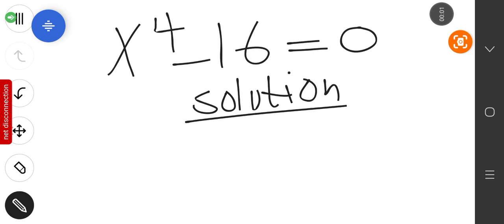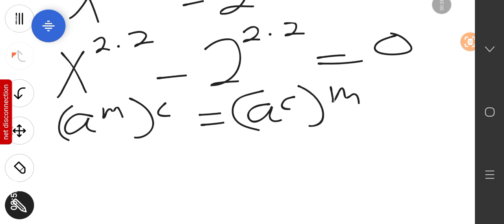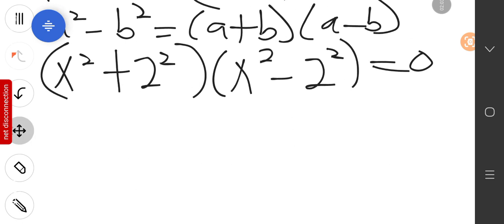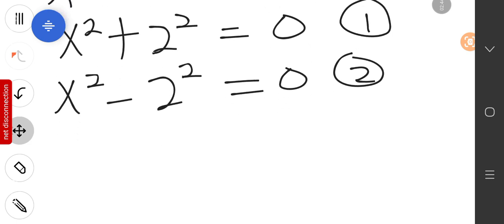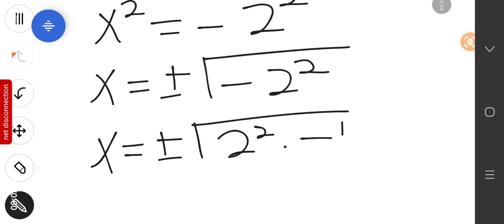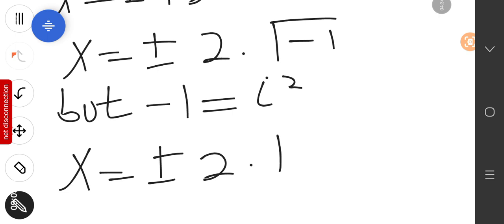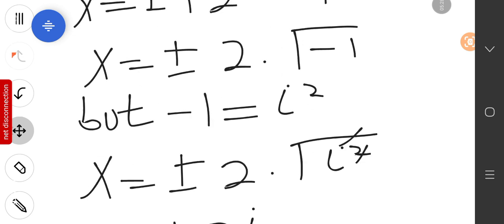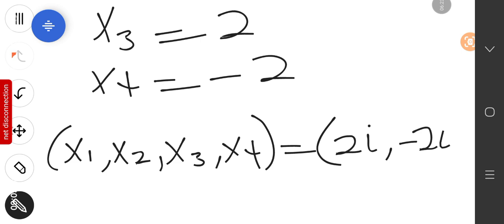USA|MATH OLYMPIAD| CAN YOU SOLVE THIS POLYNOMIAL EQUATION : (X^4)-16=0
Can You Solve This Polynomial Equation?

Think you can solve this challenging algebra problem?

This question tests your understanding of:

Factoring polynomials

Real and complex roots

Algebraic problem-solving techniques

Can you find all the solutions before watching the full solution? Pause the video, work it out yourself, and then compare your answer with the step-by-step explanation.

College algebra learners

WASSCE, SAT, ACT, and university entrance exam preparation

Anyone who enjoys challenging math puzzles